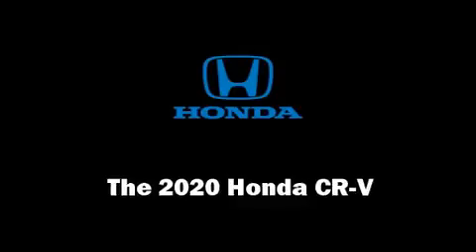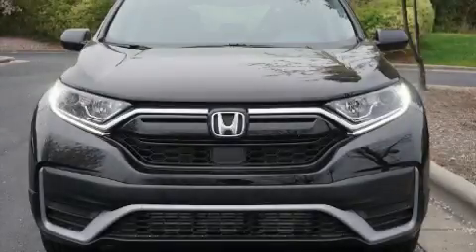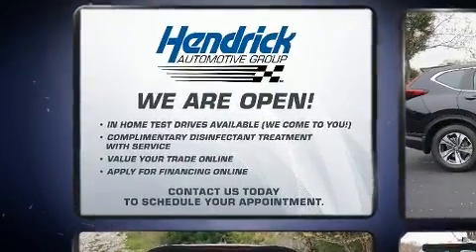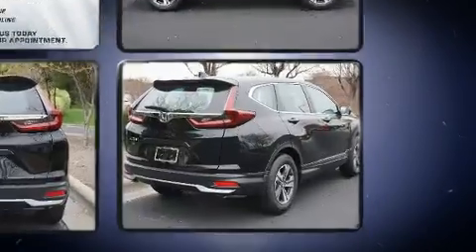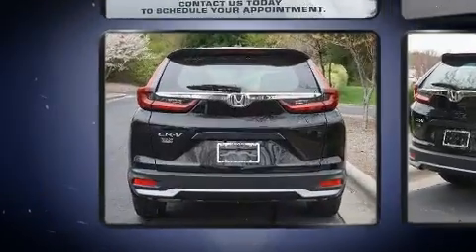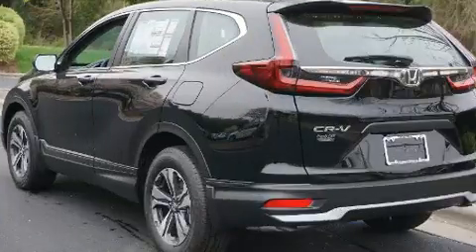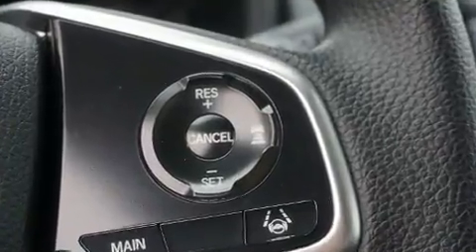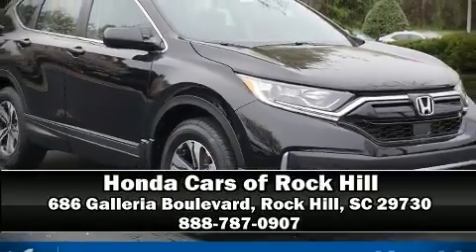2020 Honda CR-V LX in Rock Hill, SC 29730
Come test drive this 2020 Honda CR-V. Under the hood you'll find a 4 cylinder engine with more than 170 horsepower, providing a smooth and predictable driving experience. Well tuned suspension and stability control deliver a spirited, yet composed, ride and drive Turbocharger technology provides forced air induction, enhancing performance while preserving fuel economy. Honda prioritized comfort and style by including: delay-off headlights, 1-touch window functionality, a trip computer, air conditioning, power door mirrors, rear wipers, and more. Audio features include an AM/FM radio, steering wheel mounted audio controls, and 4 speakers, providing excellent sound throughout the cabin. Honda also prioritized safety and security with features such as: dual front impact airbags, head curtain airbags, traction control, brake assist, ignition disabling, and 4 wheel disc brakes with ABS. Adaptive cruise control maintains a pre set distance behind the car ahead of you, simplifying highway driving and enhancing safety. We know that you have high expectations, and we enjoy the challenge of meeting and exceeding them! Please don't hesitate to give us a call.